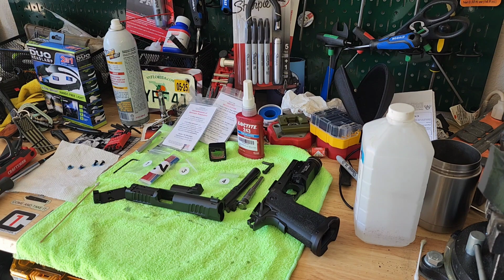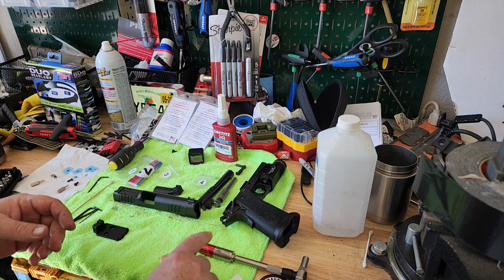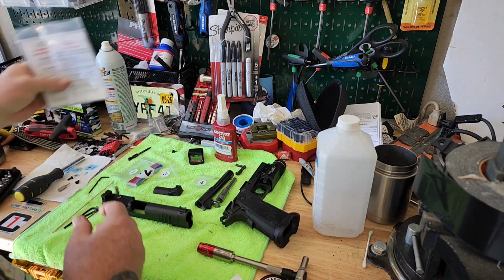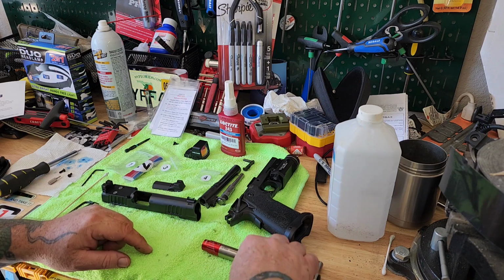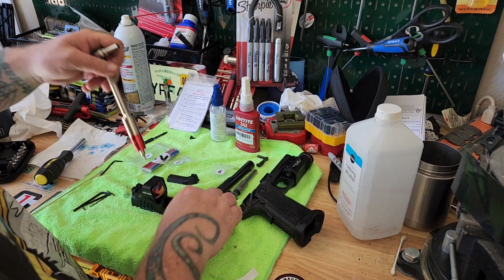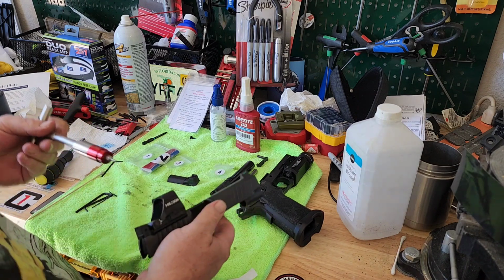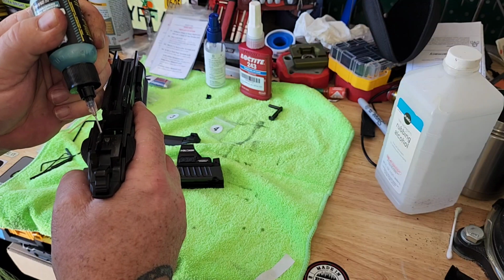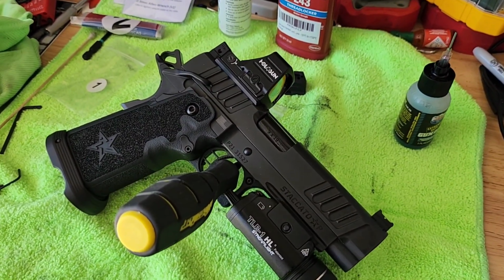STACCATO P / HS 507 COMP